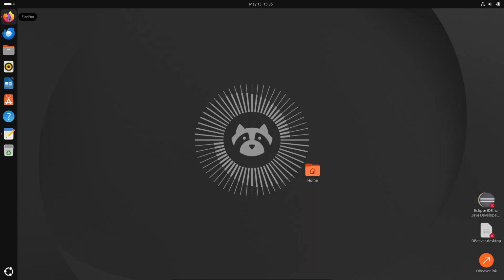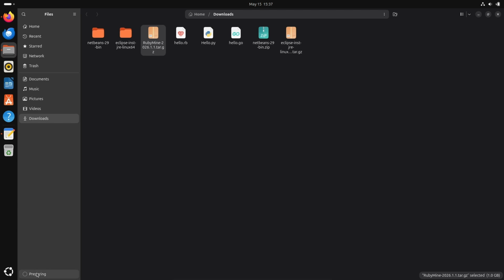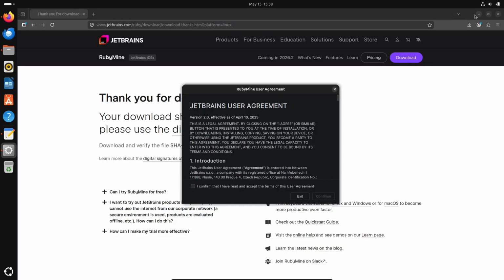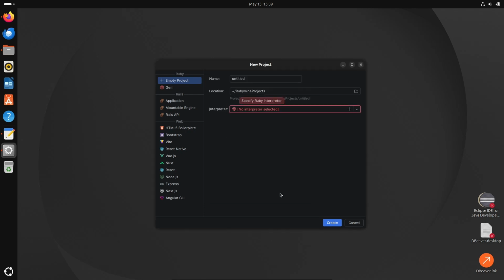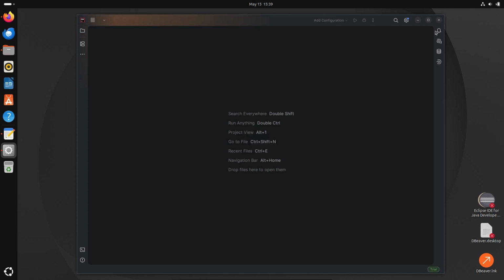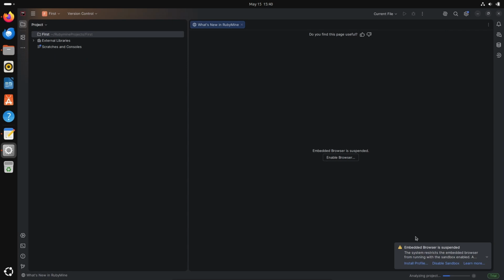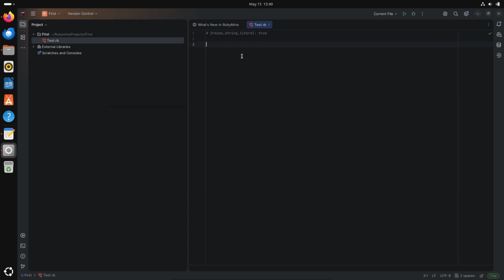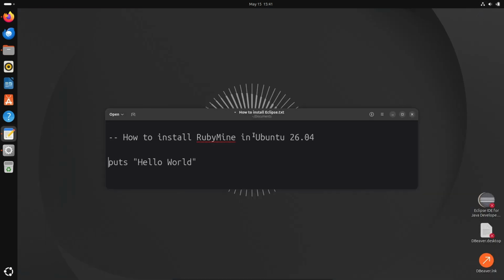How to install RubyMine in Ubuntu 26.04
install rubymine ubuntu
install rubymine ubuntu free
Install rubymine ubuntu 2026
RubyMine Download
Install rubymine ubuntu 26.04
Is RubyMine free
RubyMine community
Free Ruby IDE
Ruby installer